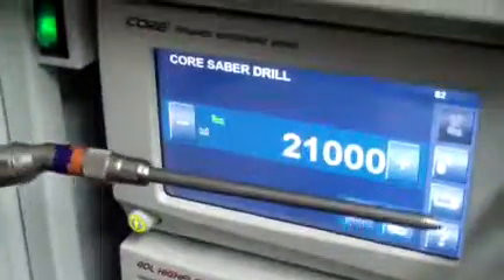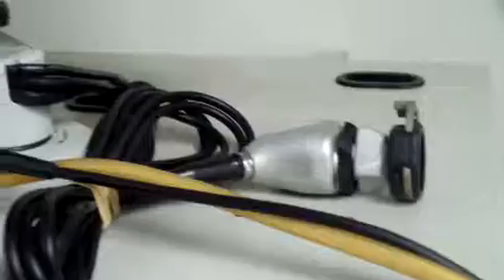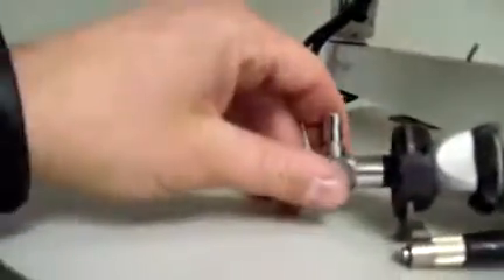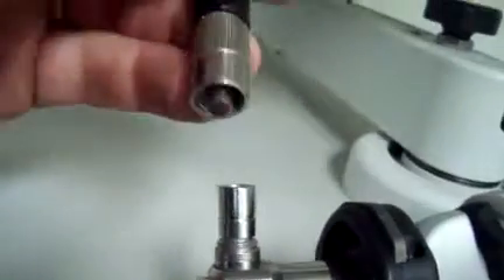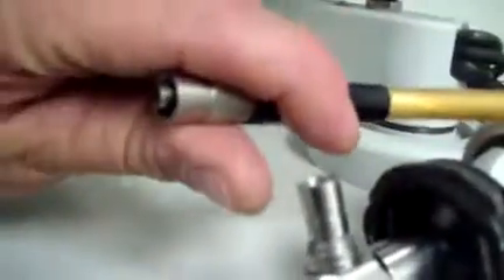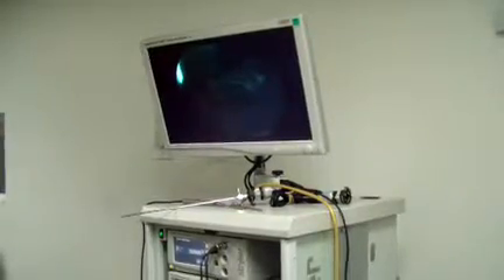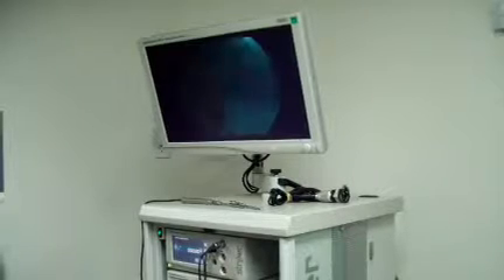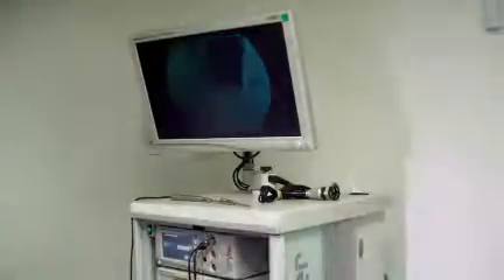Stryker 1288 Tower